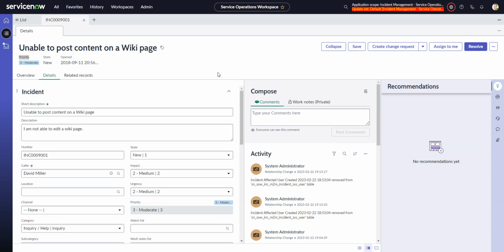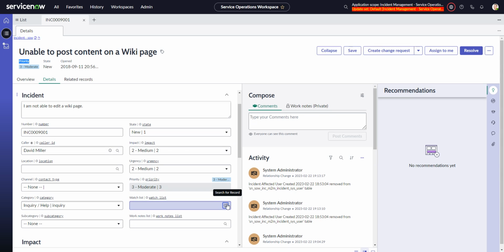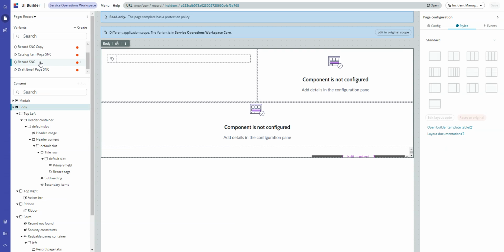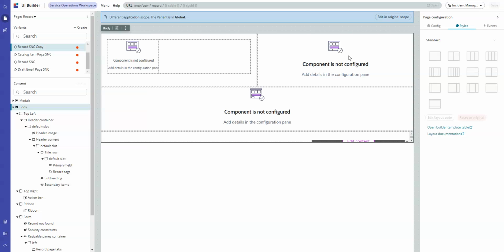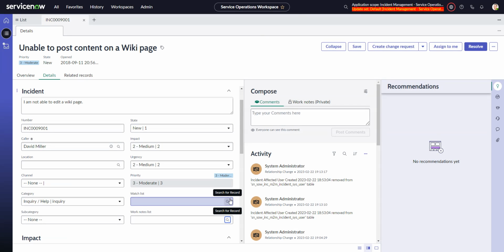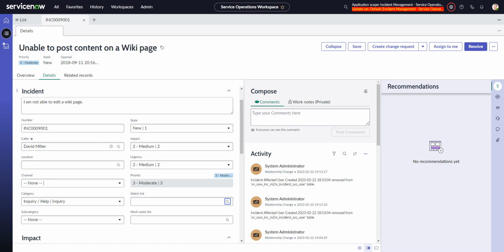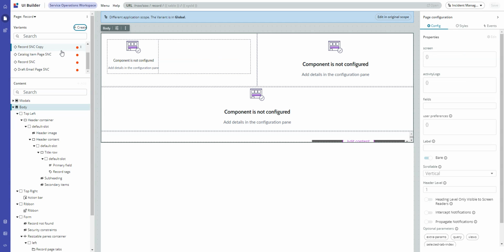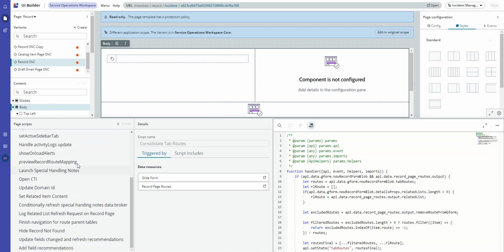Reference field modal popup stops working after duplicating variant in Service Operations Workspace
If the reference fields on a form in ServiceNow Service Operations Workspace stopped working, it may be because you duplicated the default variant on the record page.  Duplicating the default variant doesn't copy some event handlers and so reference fields stop working.  The workaround is to create a new variant from a standard record template, but this comes with its own drawbacks.